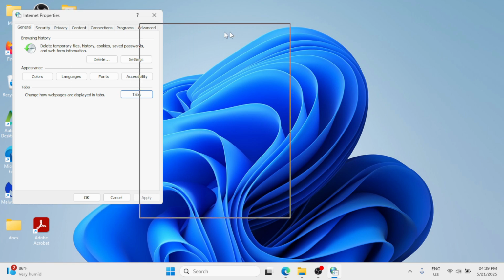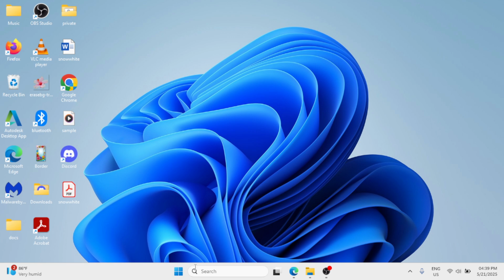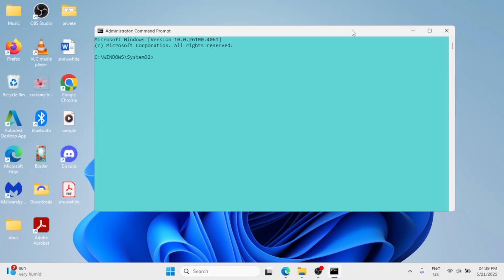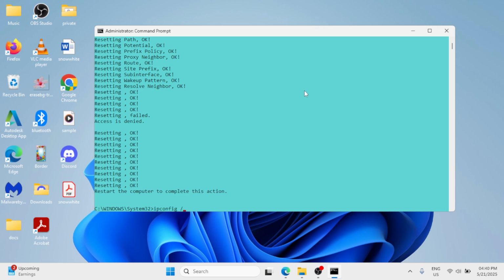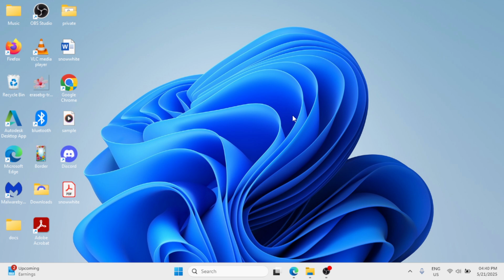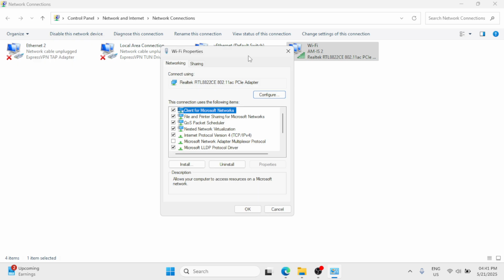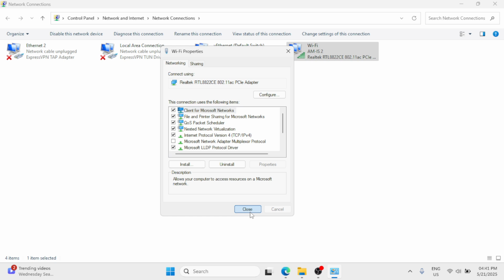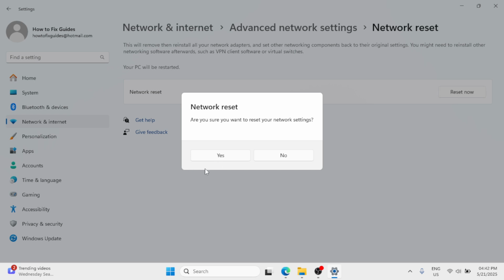How To FIX This Site Can't Be Reached Error In Google Chrome - NEW WAYS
Getting the “This Site Can’t Be Reached” error in Google Chrome?
This video shows new and effective ways to fix it quickly.
Covers DNS settings, browser tweaks, and connectivity tips.
Solve browsing issues and get back online in minutes!